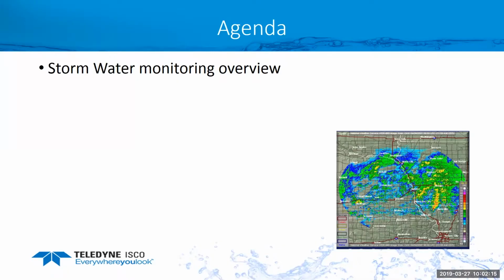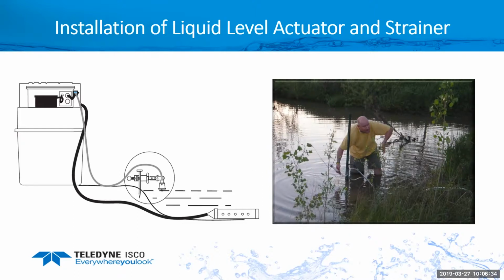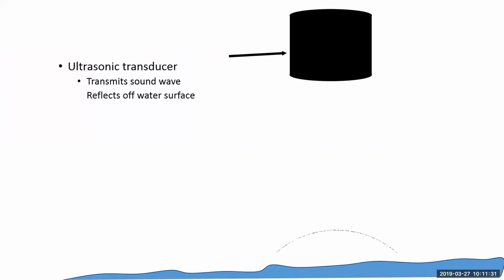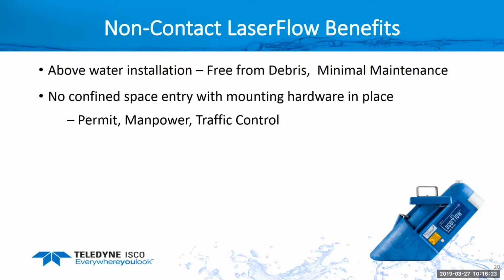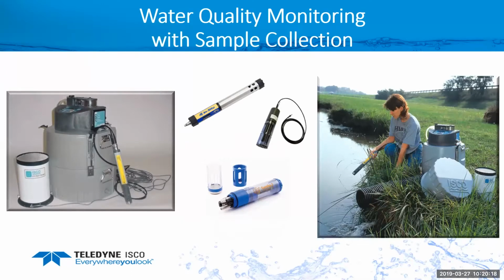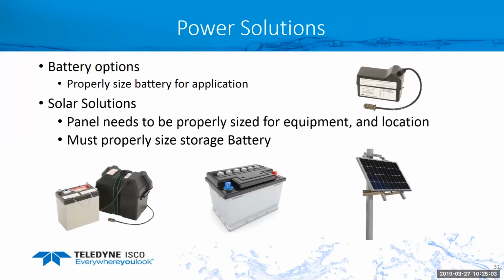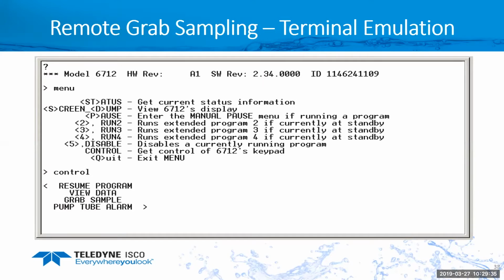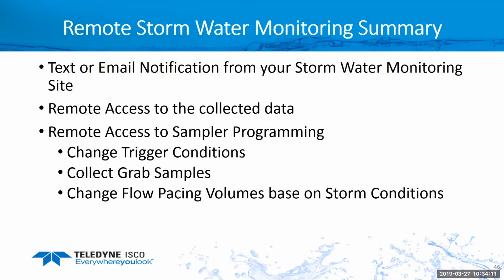Storm Water Sampling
Teledyne ISCO Water Webinar | April 9, 2019

Teledyne ISCO's Dennis McGinnis discusses common practices for sampling storm water in this webinar.